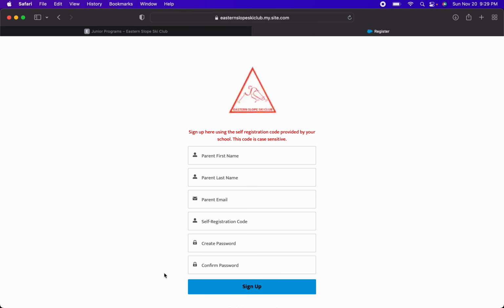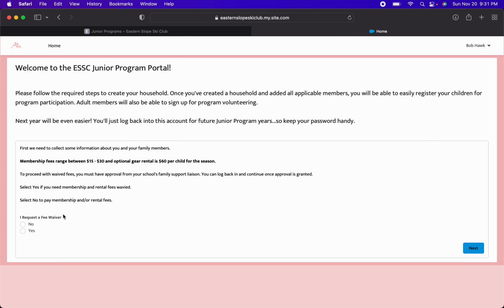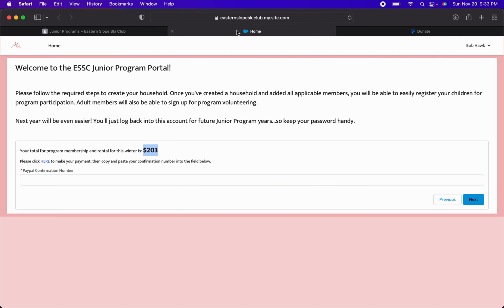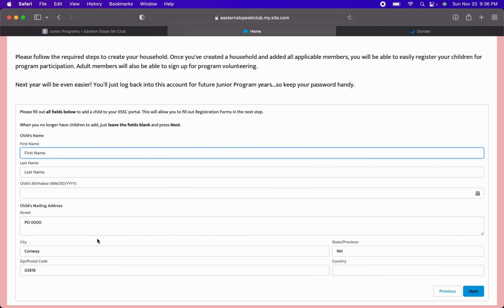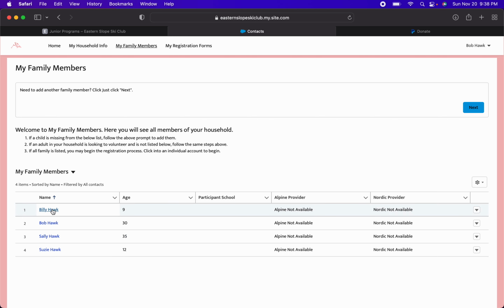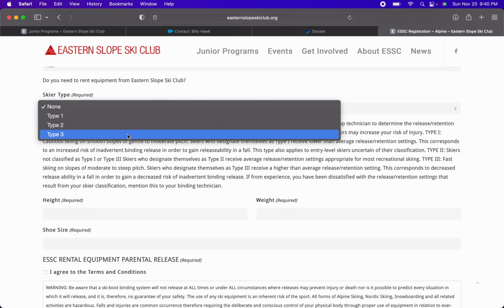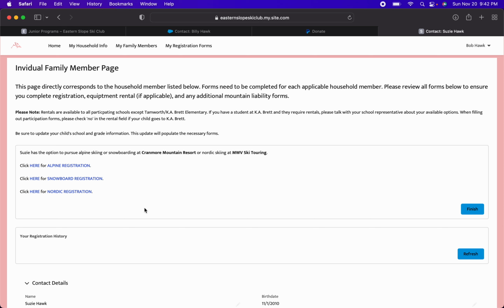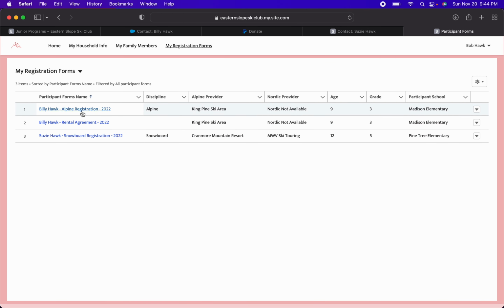Junior Program Tutorial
Step by step directions to enroll your student(s) up for 2022/2023 Junior Program.